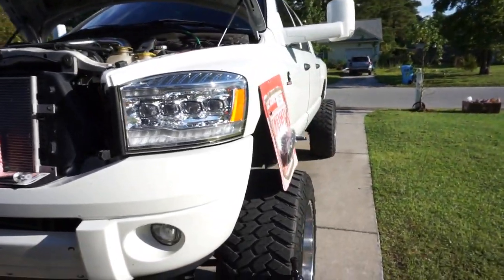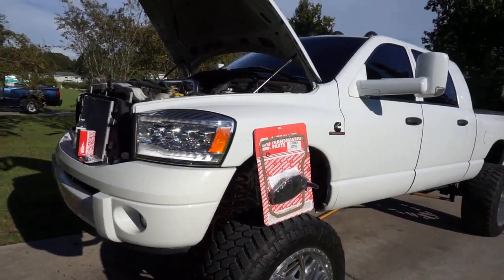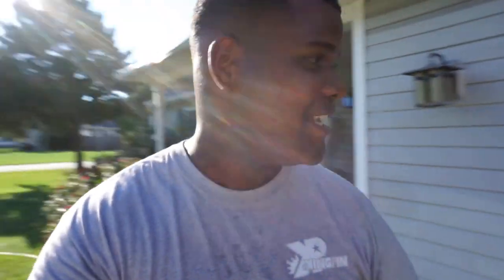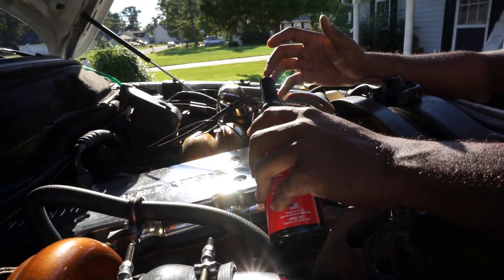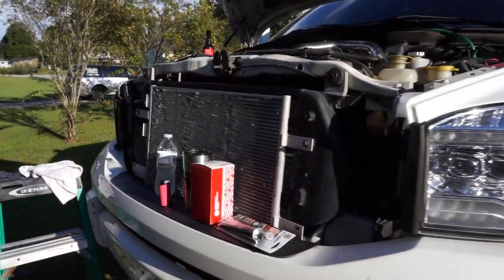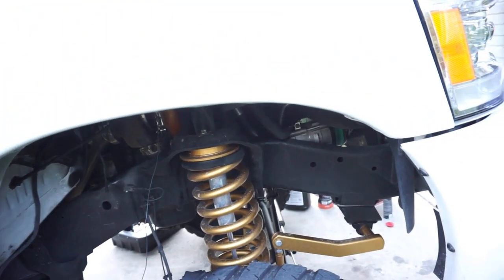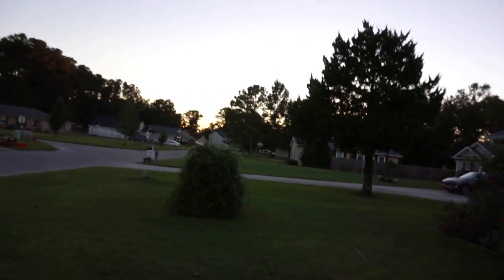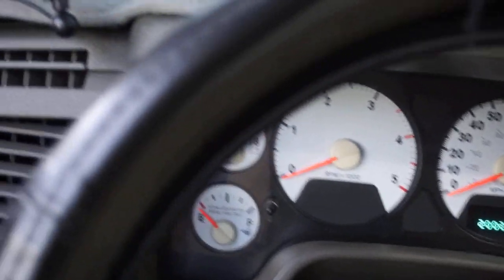6.7 CUMMINS MAINTANENCE PT. 1!!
As always links are below for Products!! Link is below.